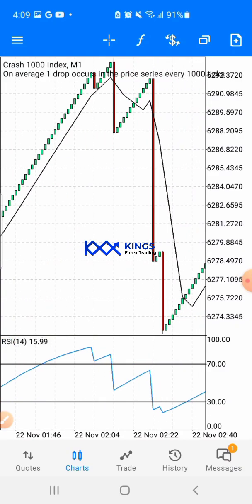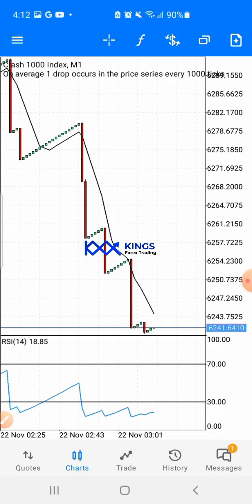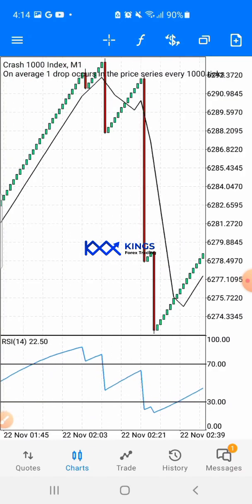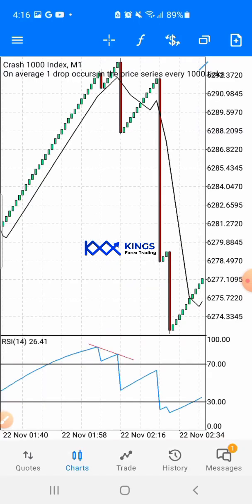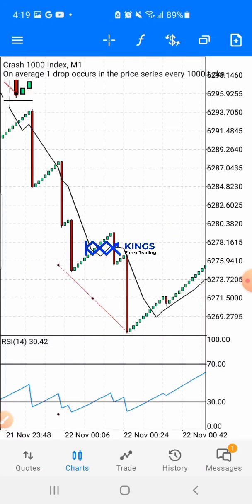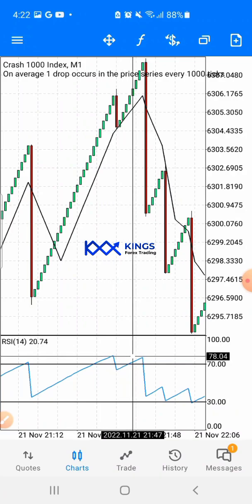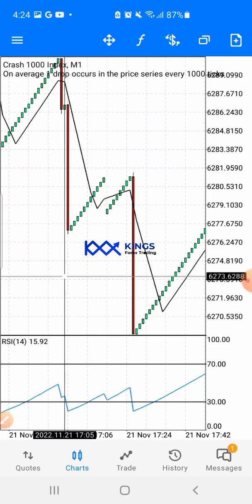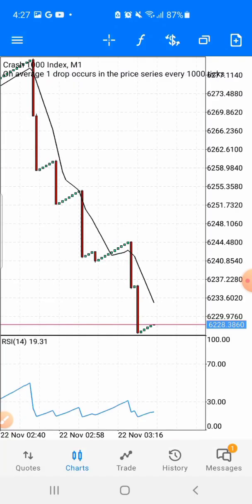$10 to $1000 with this single strategy on Boom and crash index